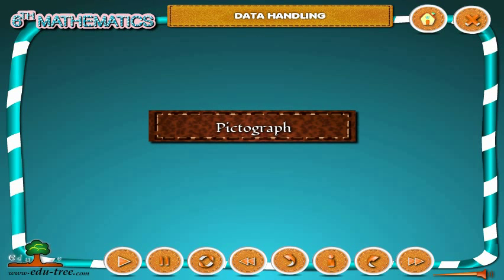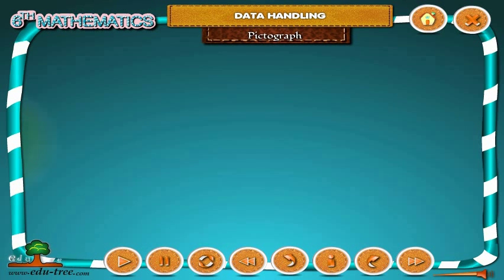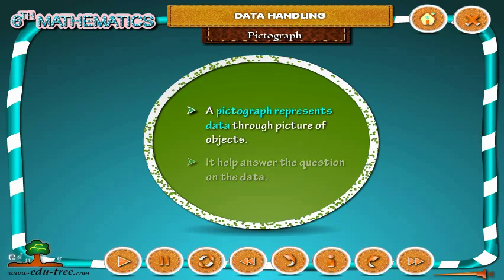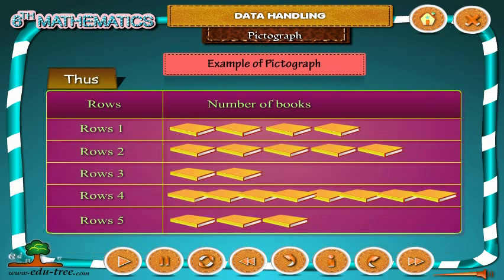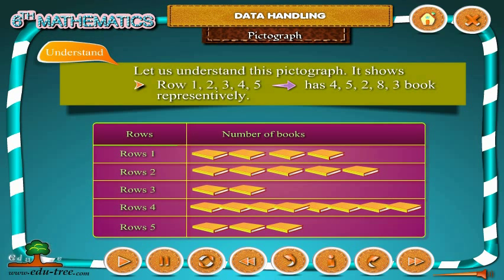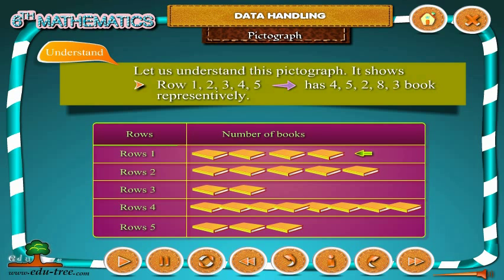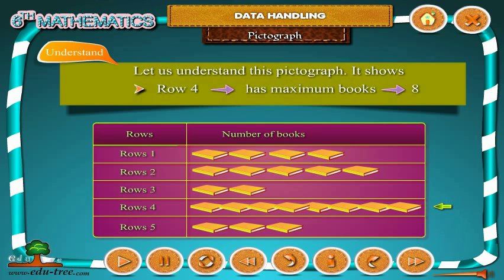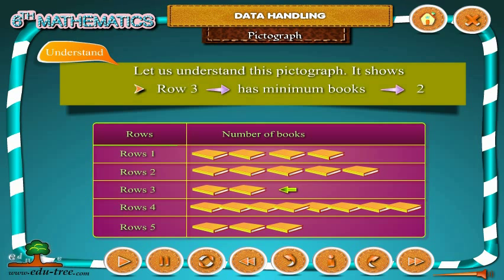CBSE 6th class MATHS - chapter- 9 (NCERT) by edutree [HD]